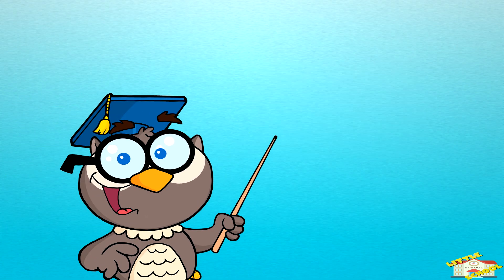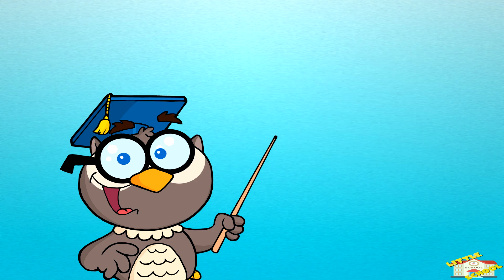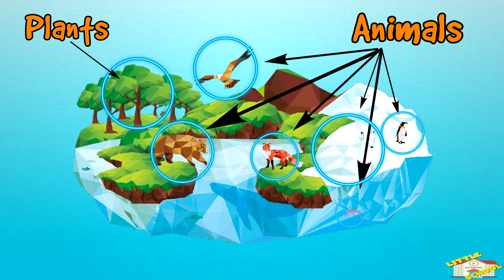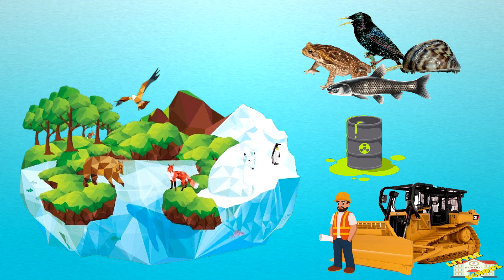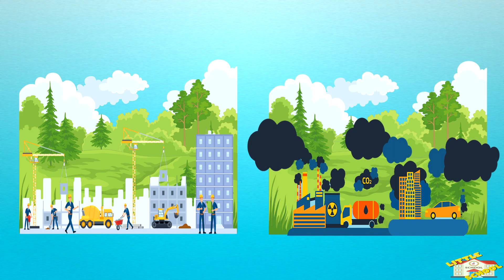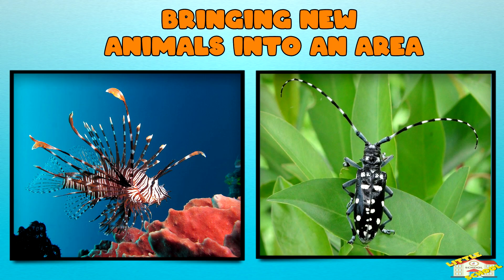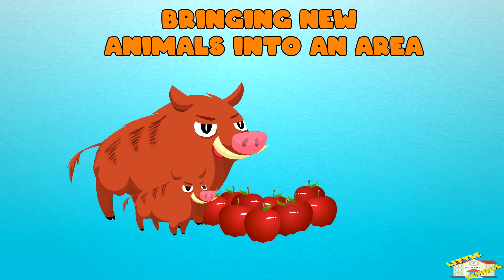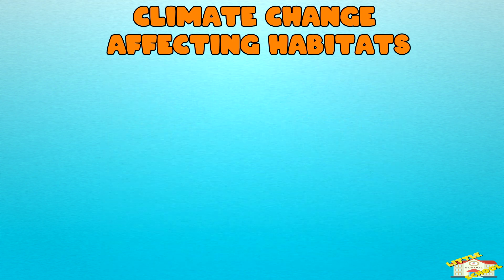Ecosystem Impacts | Science for Kids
Hey kids!

In today's video, we will be learning about ecosystem impacts.

Did you know that an ecosystem is like a big community where plants, animals, water, and soil all work together to keep everything balanced?

0:21 - What is an ecosystem impact?
0:47 - Some examples of ecosystem impact
0:51 - Cutting down trees in forest
1:07 - Pollution in rivers and oceans
1:25 - Building roads and cities
1:48 - Bringing new animals into an area
2:11 - Climate change affecting habitats